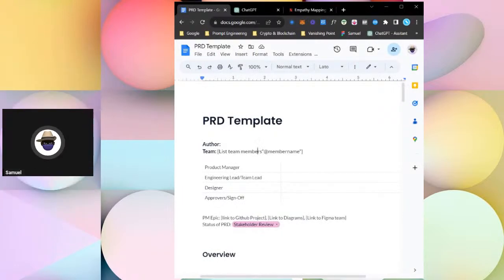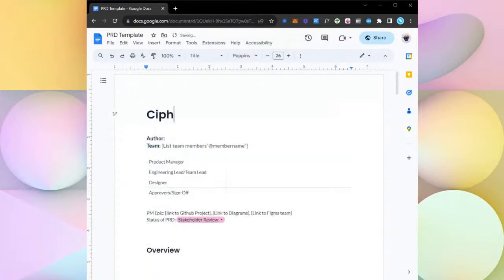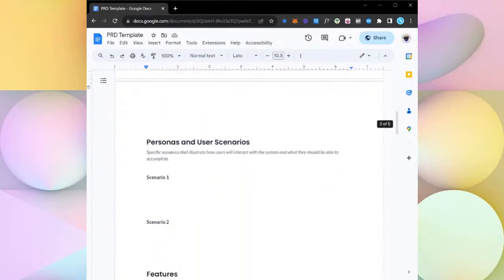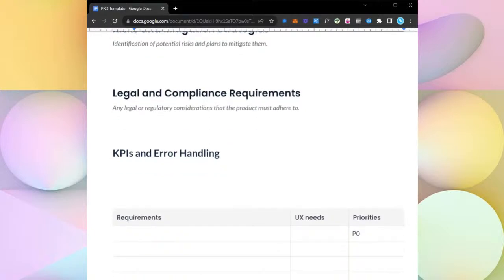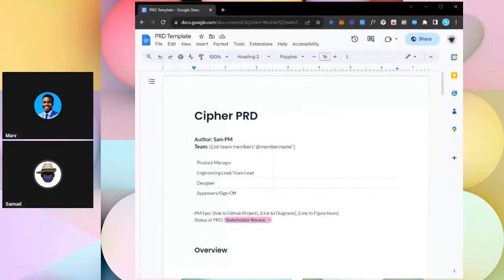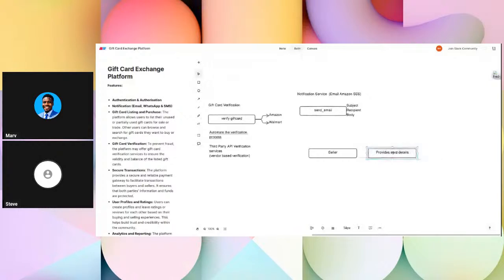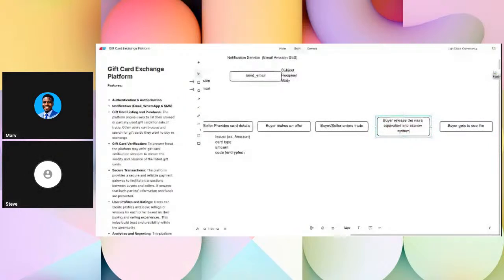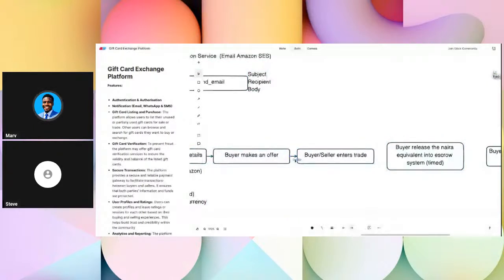Building Effective Product Proof of Concept and Case Studies